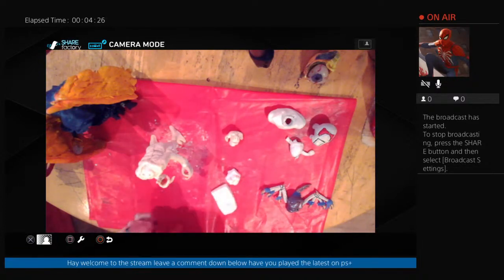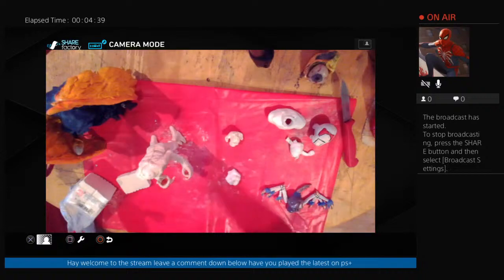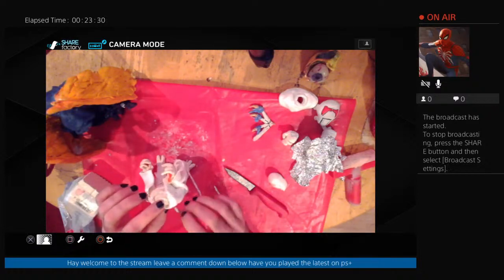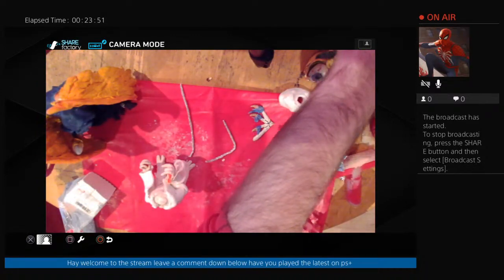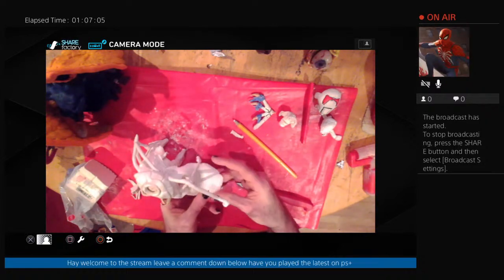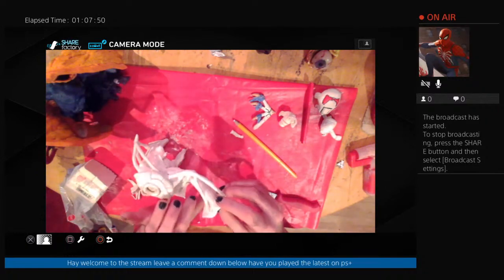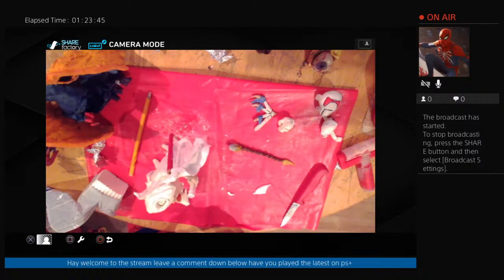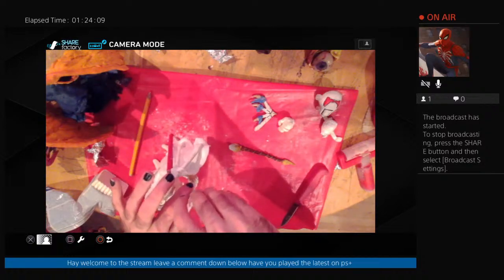Its theother time of year P3 (polymerclay cloth & bone wings ) [ live ]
Making it took like the picture..